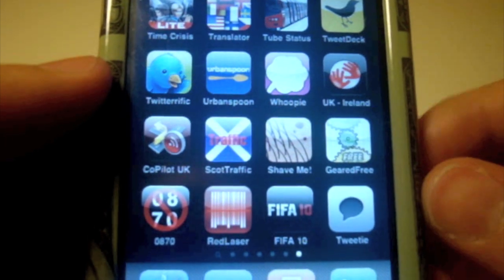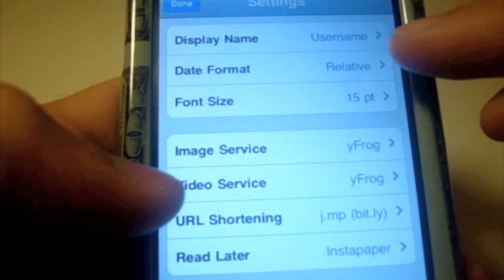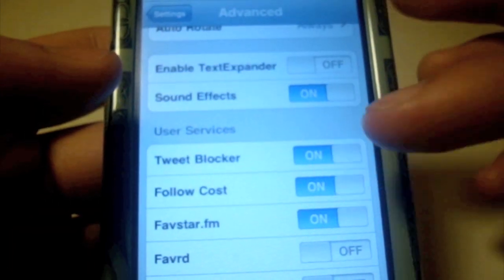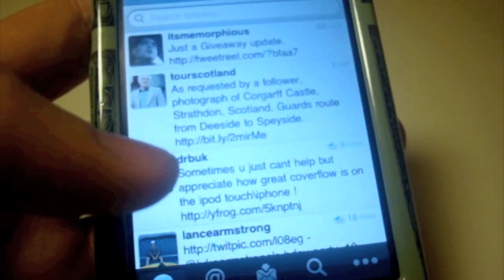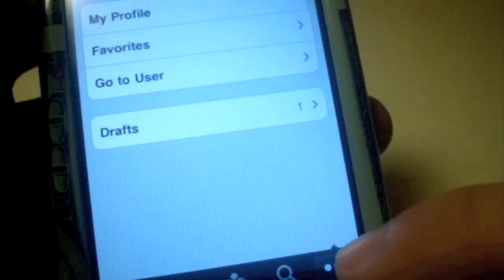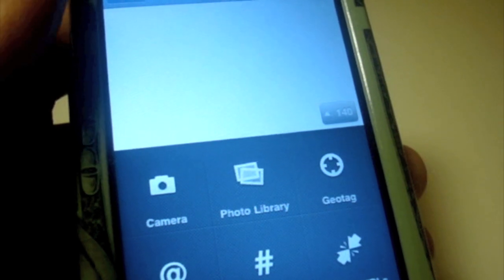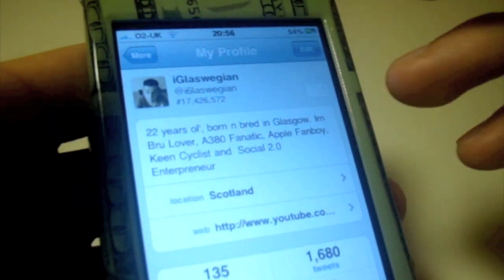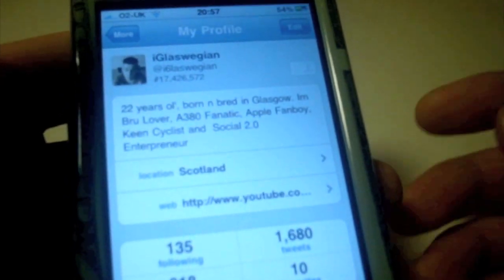Tweetie 2 vs Twitterific 2.1 - GAME ON!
So Tweetie 2.0 is out and is it really better than Twitterrific 2.1? Yes. Is it OMGZ'R major difference - NO. Considering that Twitterrific is a free application, its well worth just going down the 'free route'. However, if you've got a huge following then UI and small tweaks do help - which Tweetie 2.0 provides.